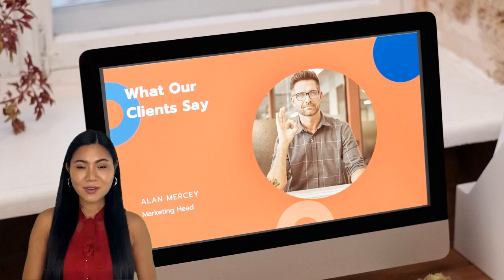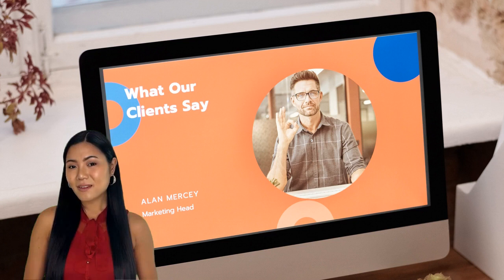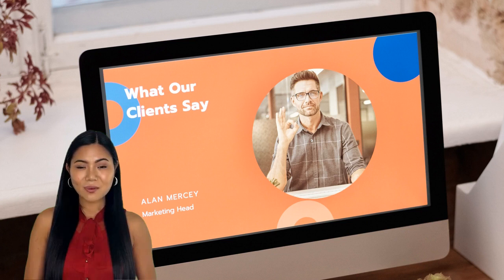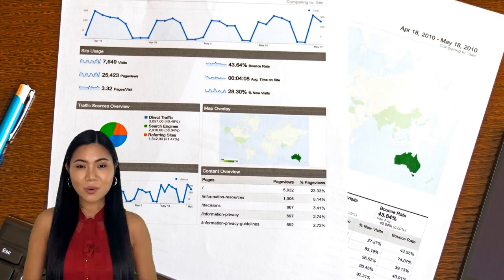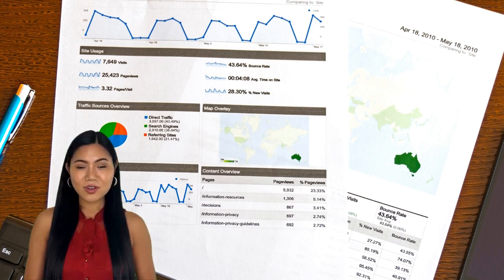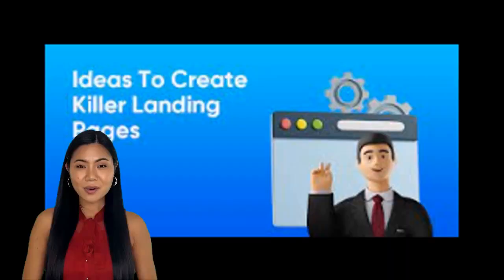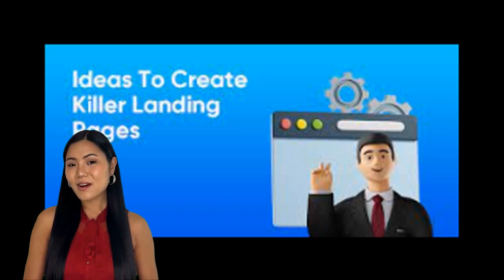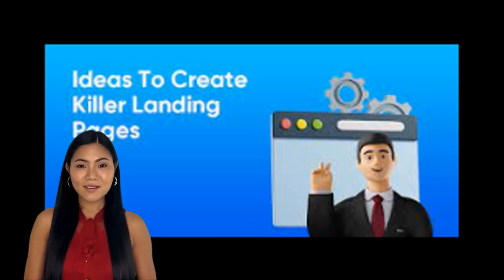Is Your Landing Page Failing? 5 Shocking Reasons Revealed!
Hello, welcome to my video on how to fix your landing page if it's failing! In this video, we'll discuss 5 shocking reasons your landing page might be failing and what you can do to fix it.

If you're having trouble ranking your landing page in search, this video is for you! In it, we'll discuss the common issues that can cause your landing page to fall short and how to fix them. From optimization to copywriting to design, we'll cover everything you need to know to make your landing page successful!